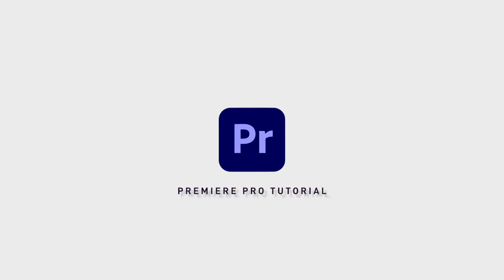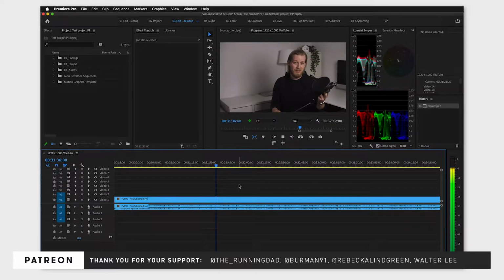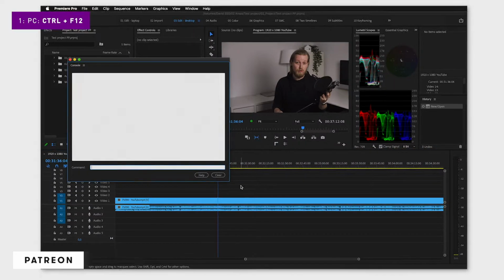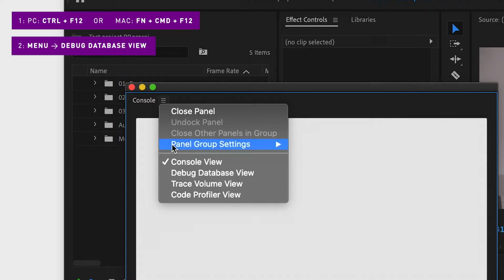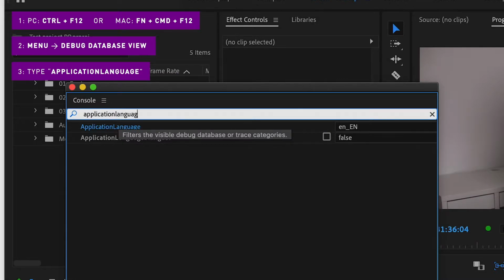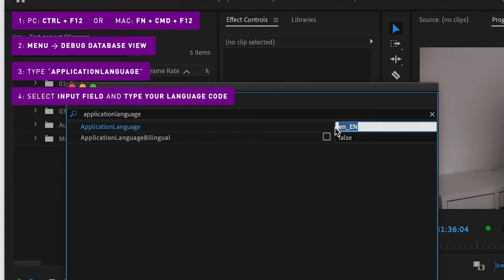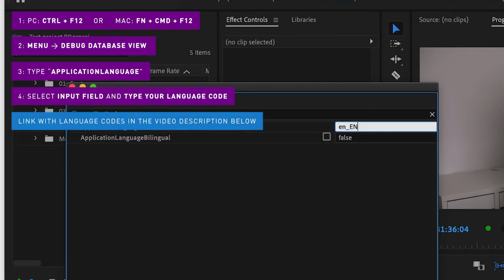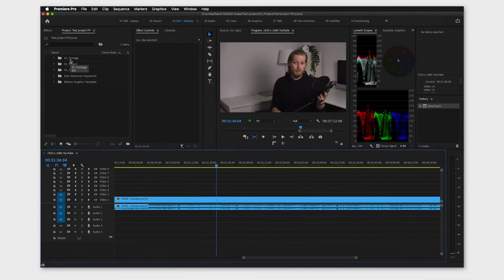How to change language Premiere Pro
To change the language in Adobe Premiere Pro, you have to go a not so user friendly way into the console window to manually type in your language there. You do this by clicking “ctrl” + “F12” on your keyboard.
Or, if you have a mac computer, “Fn” + “Cmd” + “F12”.

Now, click the menu-button at the top and select “Debug DataBase View”.
In the search field, type in “application language” in one word and then select the input-field to the right, next to “ApplicationLanguage”.

Type in the code to the language you want, for example “en_EN” for english or some other language. (Codes further down in this description.)

Now close the window, restart the program and your language should be changed.

🌍 LANGUAGE CODES:
Click the link and then “cmd + F” to search for the language you want.
Then copy and paste that language code inte Premiere Pro.

🎵 WANT MUSIC TO YOUR VIDEO?
I get all my music from Artlist. I've tried multiple services and Artlist is by far the best one I've tried. Easy to use, over 12 000 songs and new songs added daily! (They even have sound effects on the same platform!)

📹 FOLLOW MY VLOG!
"Project Vayner" is the documentation of my journey as a Swedish Content Creator towards getting a job at Vayner Media in New York City.